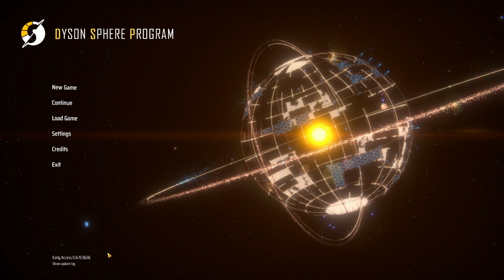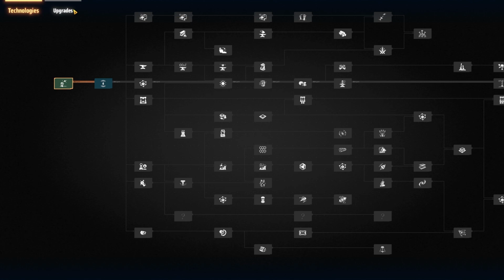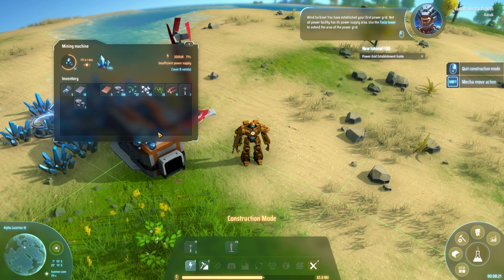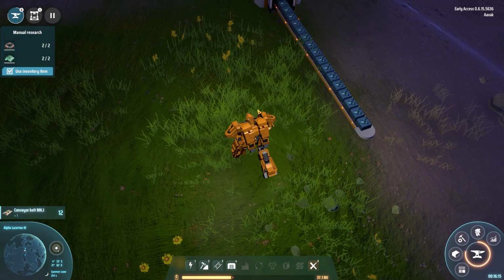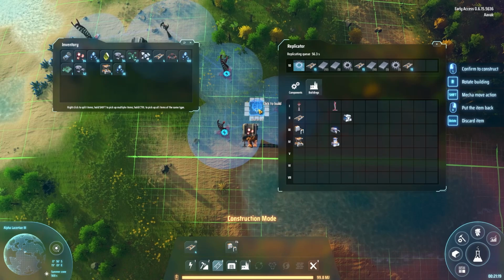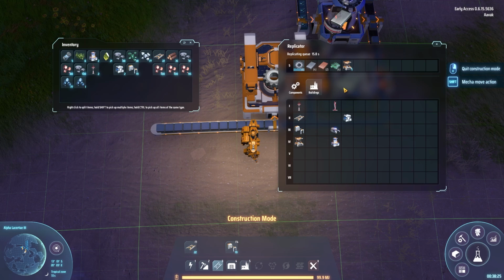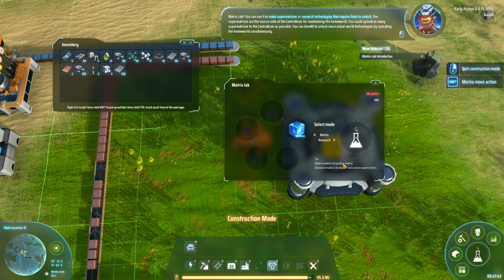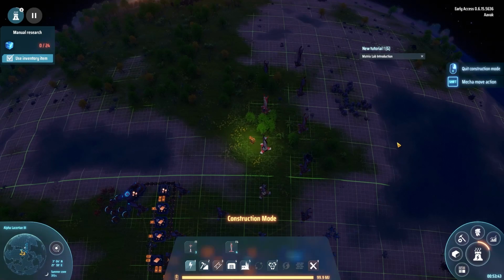What Happens If You Cross Factorio and Planetary Annihilation? – Dyson Sphere Program – Part 1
Having shed his organic shell, Aavak is hard at work building a Dyson Sphere to power the perfect virtual utopia for him to live in!